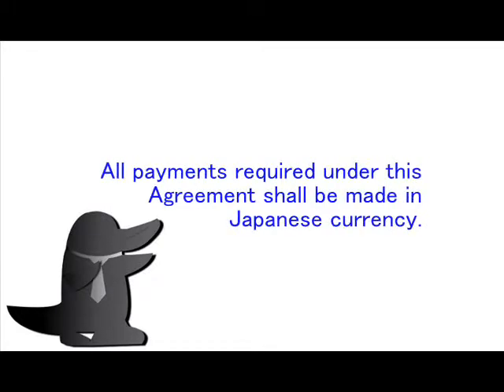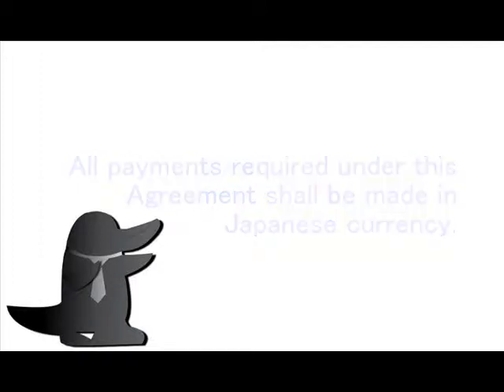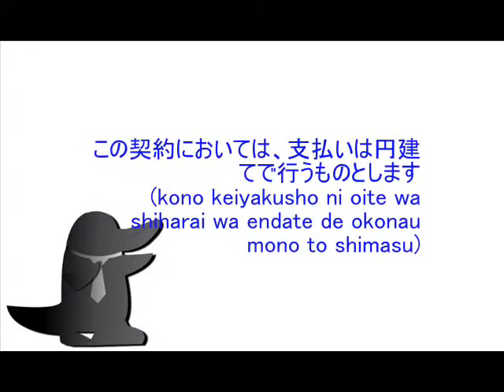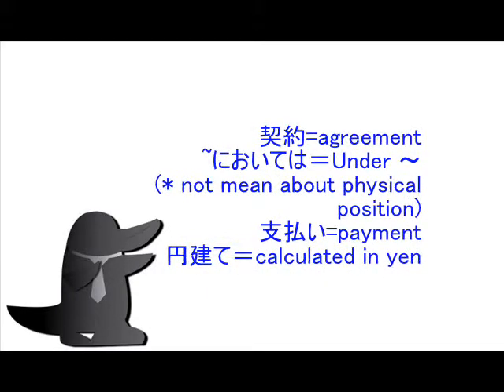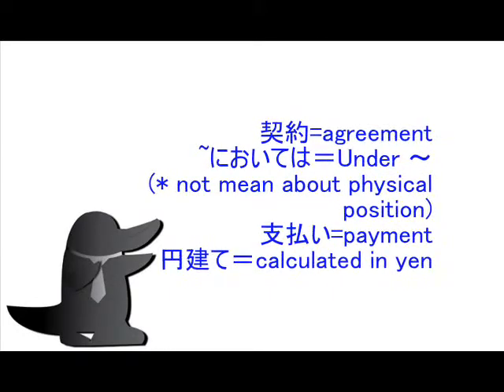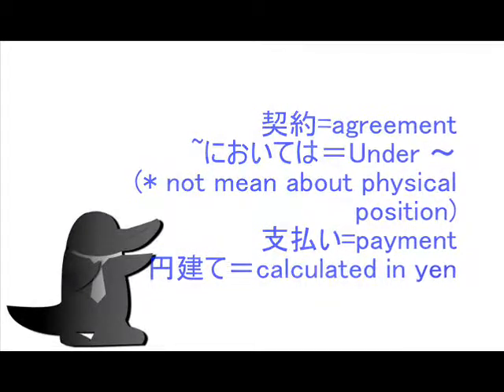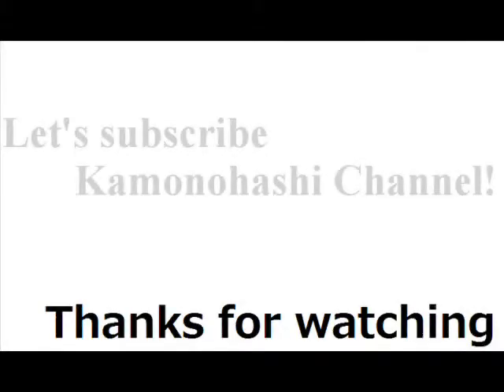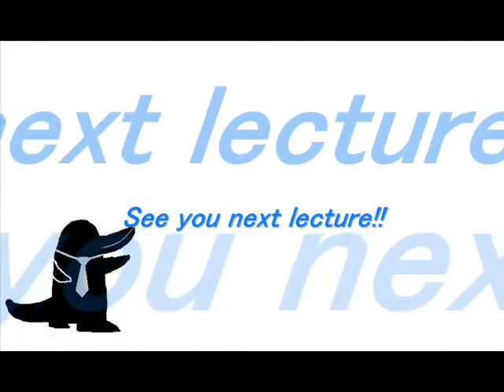One phrase Japanese for business-All payments required ...-